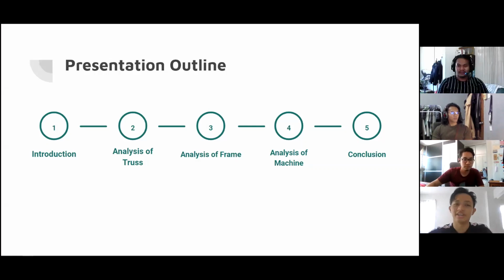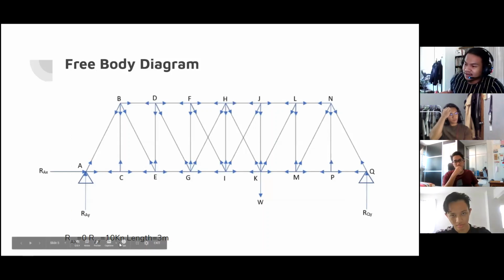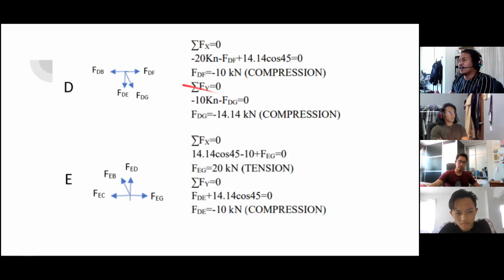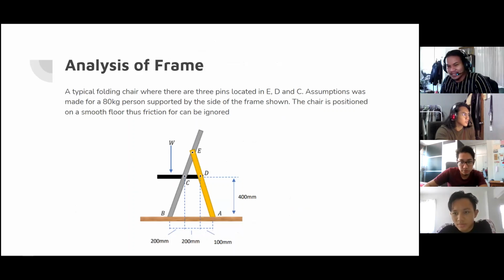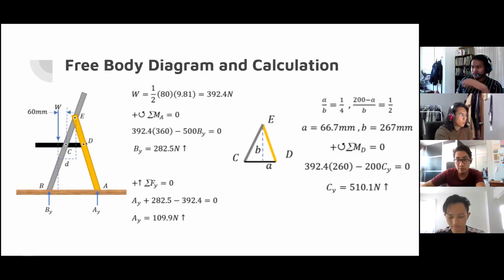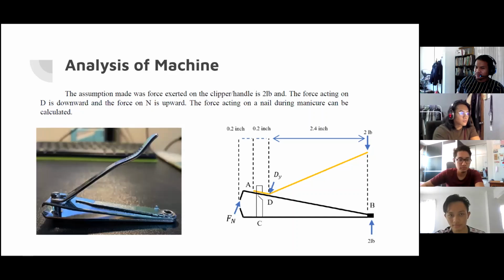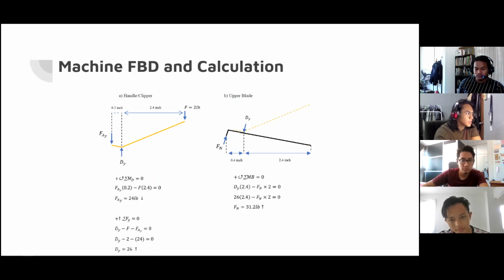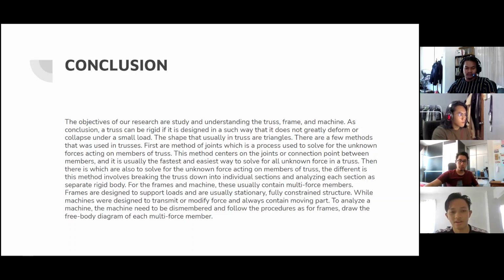EMM3105 Trusses, frames, and Machines